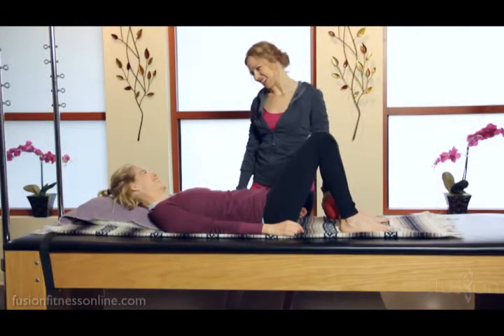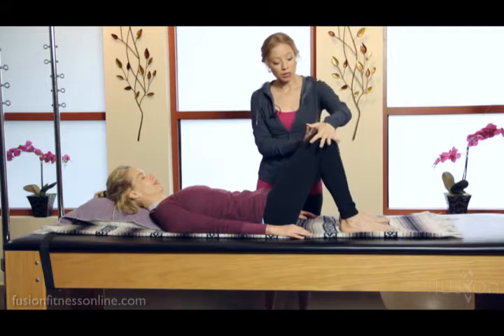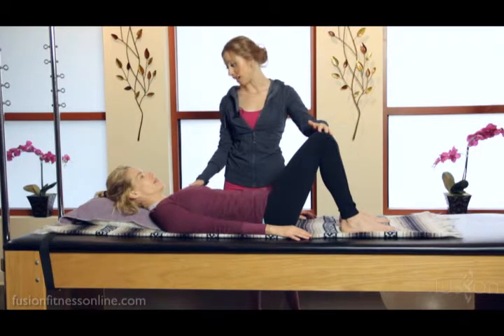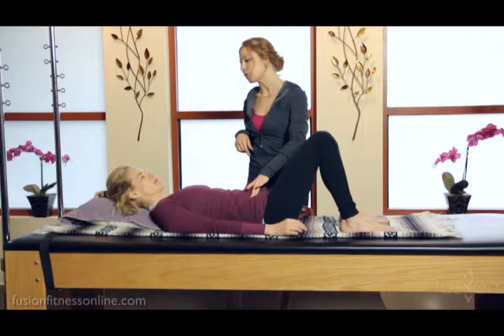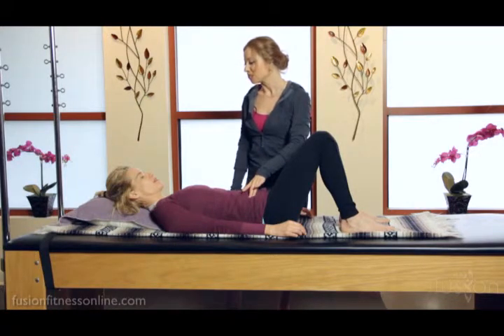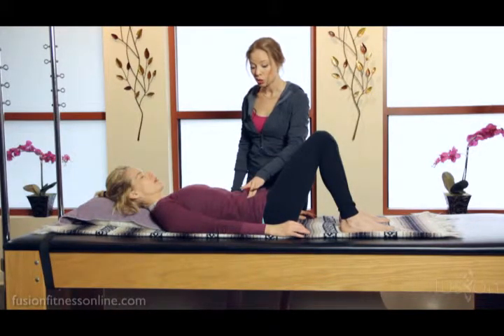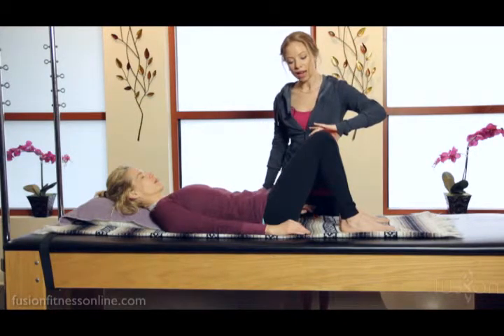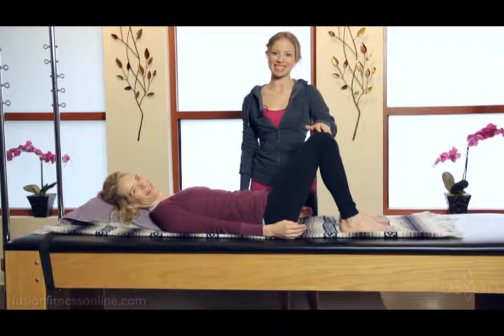The Pilates Dork: Fingertip Abdominals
"Core work" has become a worldwide workout tagline. And although most people know they need it, few really know what "it" is, or how to achieve it. This quick and easy explanation of how the transverse abdominals work, along with very direct hands-on cueing, starts to unveil what it truly feels like to be connected in your core. Through use of the breath, excellent alignment, and touch cues from you, your clients will develop true strength in their midline as well as optimal alignment and agility.